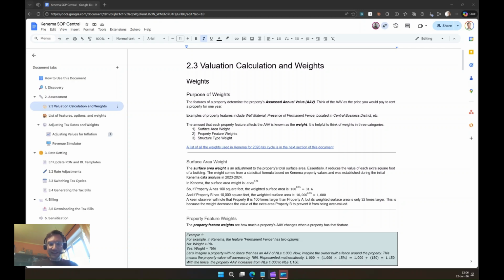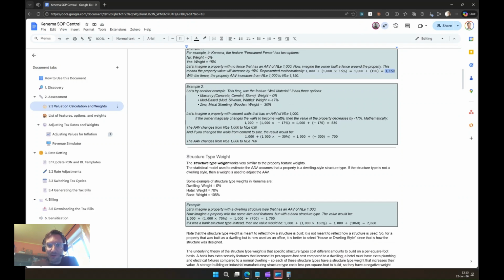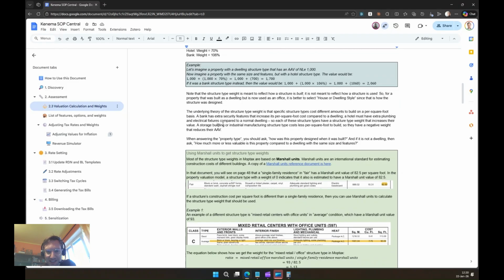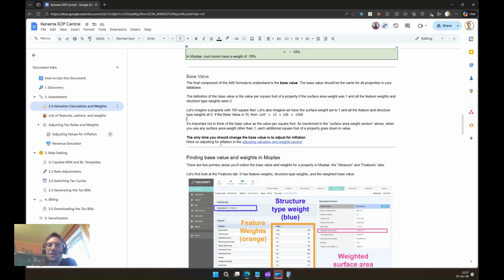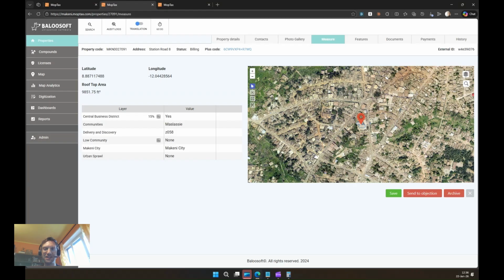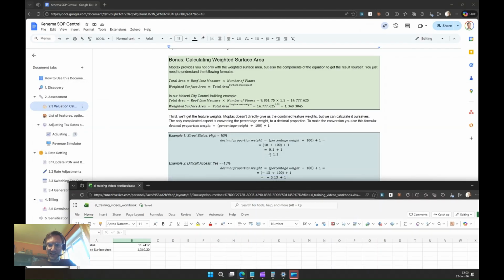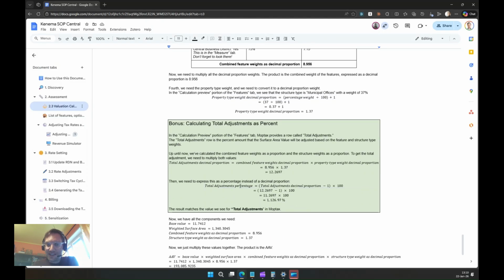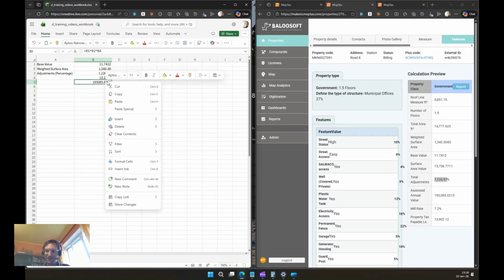Calculating Assessed Annual Value (Part 1)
This is the video companion to the "Valuation Calculation and Weights" SOP